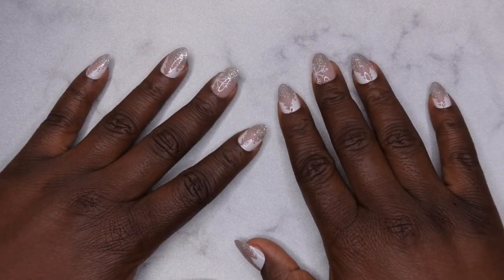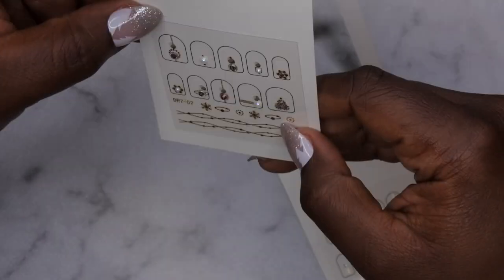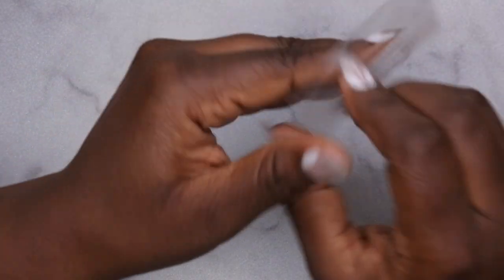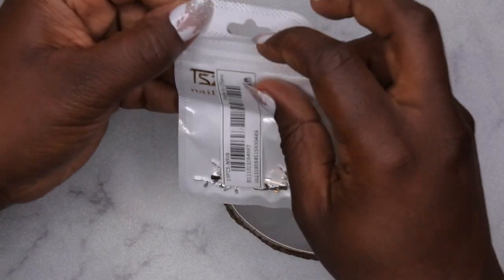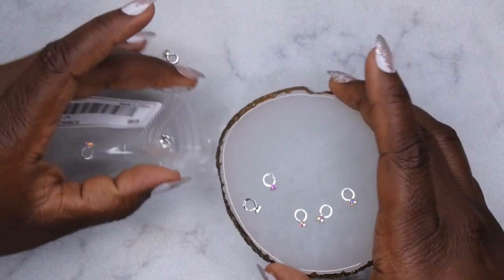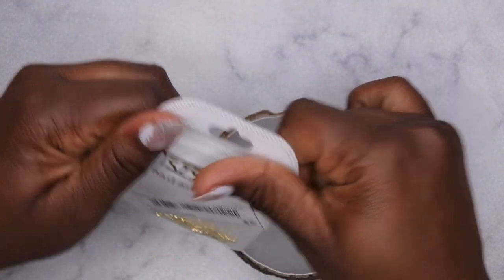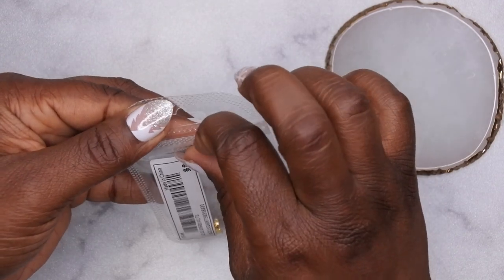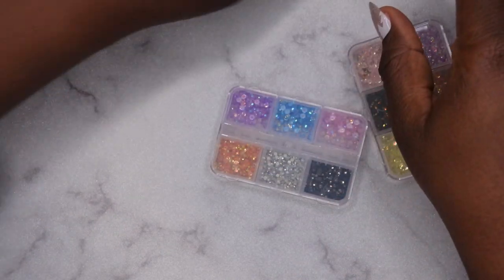Shein Nail Supply Haul #6 | Beginner Nail Supplies | Cheap Nail Art Haul | Affordable Nail Supplies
Hello happy people. Check out my most recent nail supply haul from Shein featuring affordable nail art supplies for beginners. This time I picked up some awesome nail charms and rhinestones.

Rose Nail Charms

Spider nail Charms

Gummy Bear Charms

3D Nail Molds